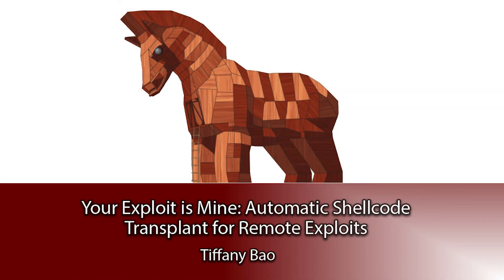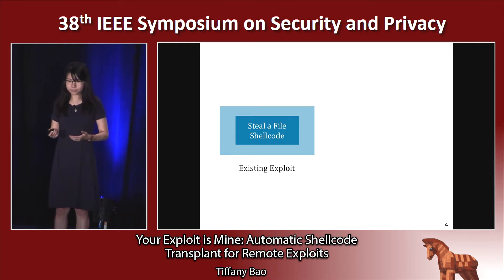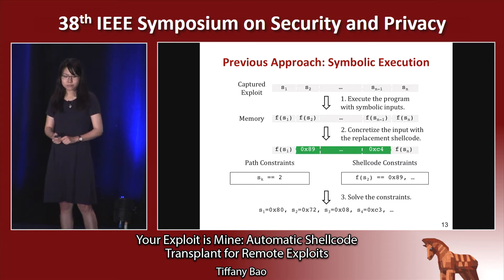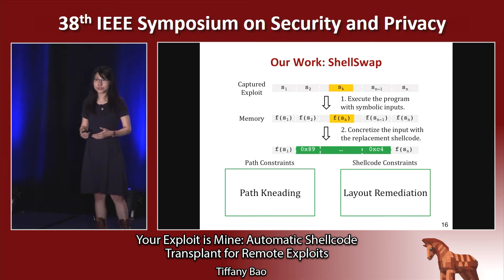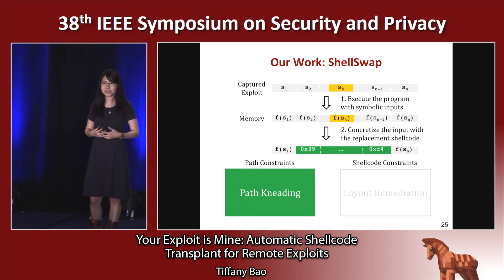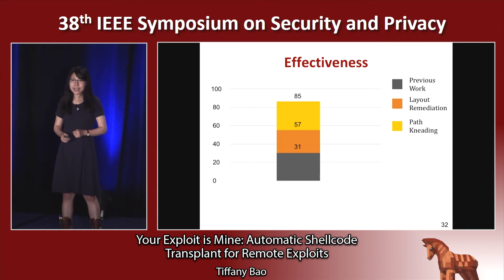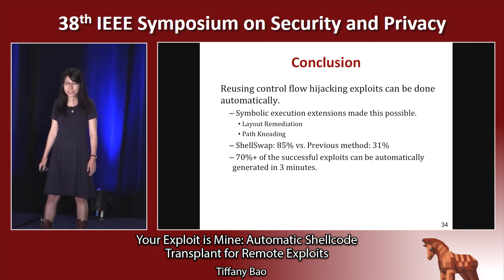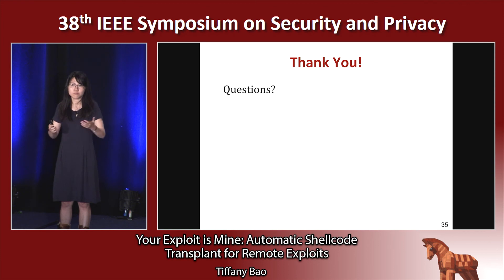Your Exploit is Mine: Automatic Shellcode Transplant for Remote Exploits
Tiffany Bao (CMU)
Presented at the
   2017 IEEE Symposium on Security & Privacy

ABSTRACT
Developing a remote exploit is not easy. It requires a comprehensive understanding of a vulnerability and delicate techniques to bypass defense mechanisms. As a result, attackers may prefer to reuse an existing exploit and make necessary changes over developing a new exploit from scratch. One such adaptation is the replacement of the original shellcode (i.e., the attacker-injected code that is executed as the final step of the exploit) in the original exploit with a replacement shellcode, resulting in a modified exploit that carries out the actions desired by the attacker as opposed to the original exploit author. We call this a shellcode transplant. Current automated shellcode placement methods are insufficient because they over-constrain the replacement shellcode, and so cannot be used to achieve shellcode transplant. For example, these systems consider the shellcode as an integrated memory chunk, and require that the execution path of the modified exploit must be same as the original one. To resolve these issues, we present ShellSwap, a system that uses symbolic tracing, with a combination of shellcode layout remediation and path kneading to achieve shellcode transplant. We evaluated the ShellSwap system on a combination of 20 exploits and 5 pieces of shellcode that are independently developed and different from the original exploit. Among the 100 test cases, our system successfully generated 88% of the exploits.